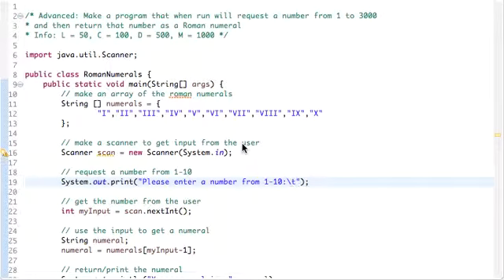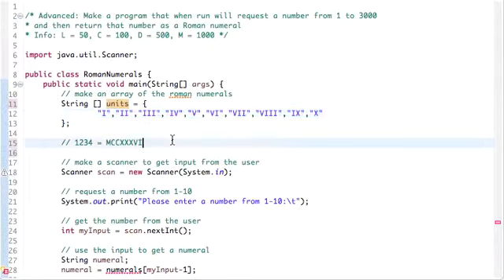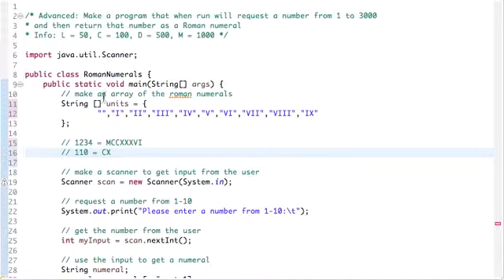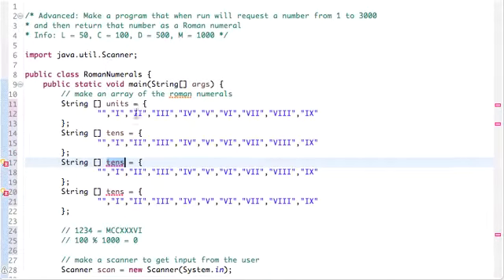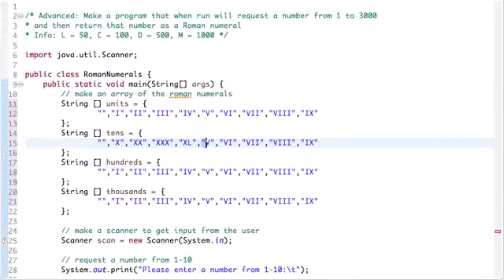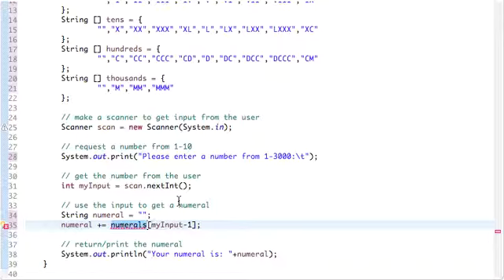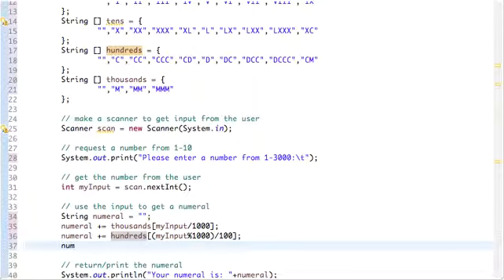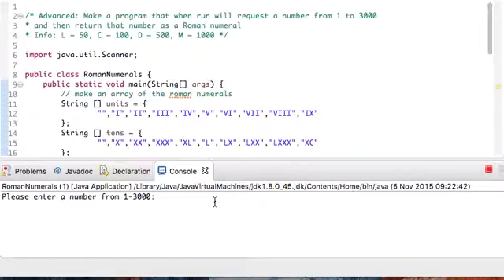Advanced Roman Numerals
An extension of the Roman Numerals exercise, where the range of possible inputs is expanded to 3000.